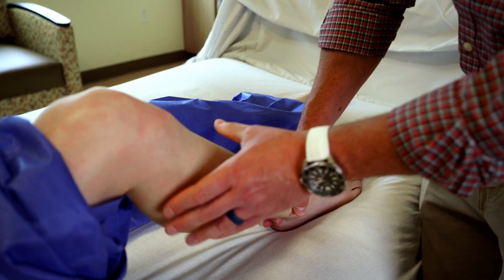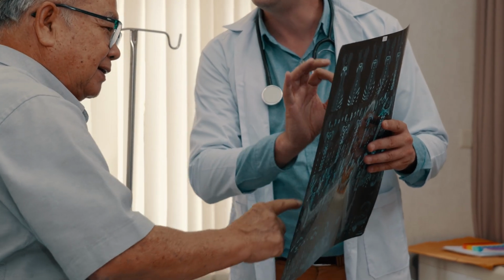Eric Gardner: Orthopedics Diagnosis and Treatment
Understand why accurate diagnosis the first step in an effective orthopedic process is. Dr. Eric Gardner, at Banner Health in Northern Colorado, explains how orthopedic injuries and conditions are diagnosed, what patients might be expecting and how treatment plans are specific to each patient.